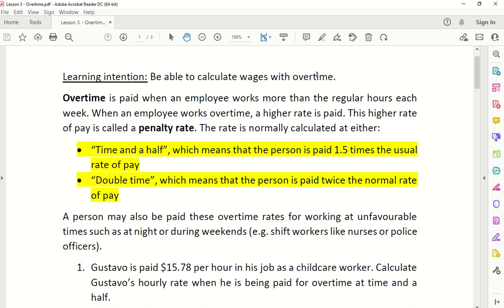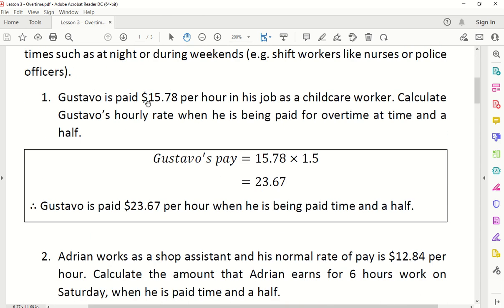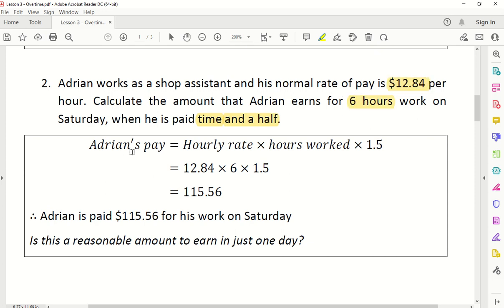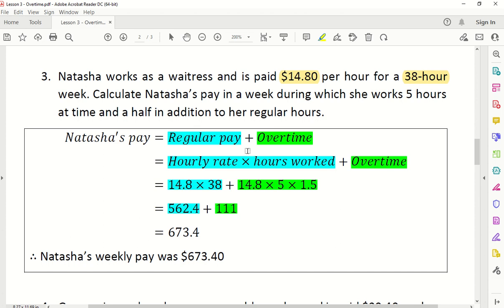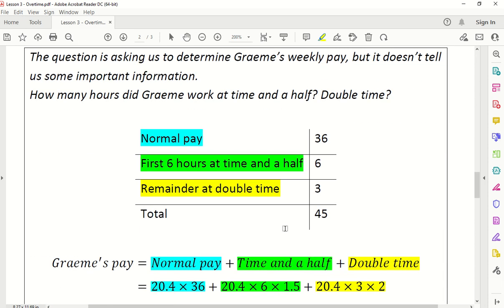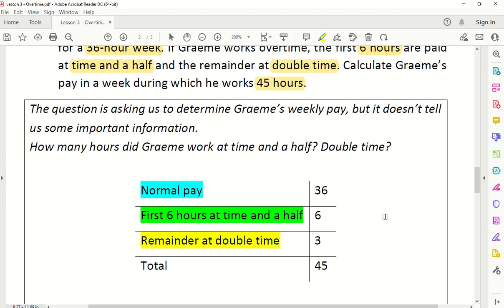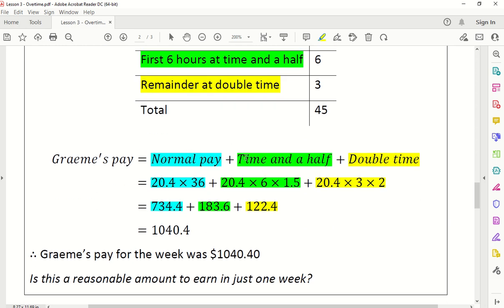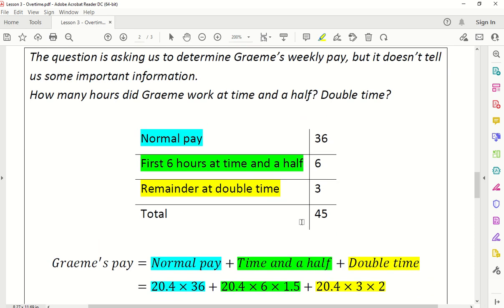How to Calculate Overtime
How to calculate overtime wages. Originally recorded for General Mathematics in Queensland but is applicable for all high school students.